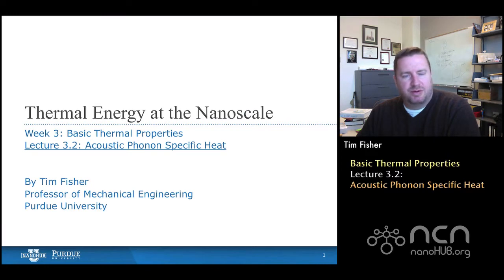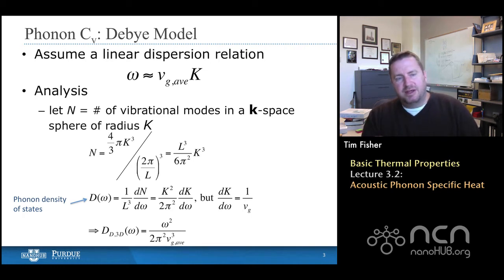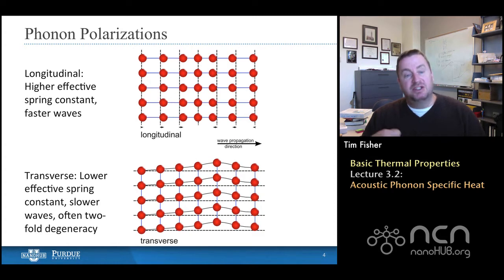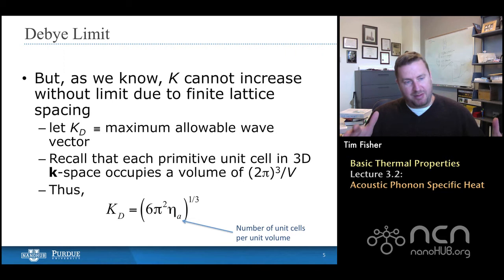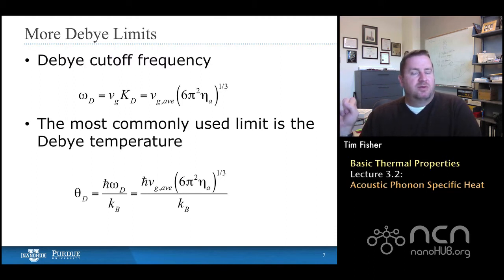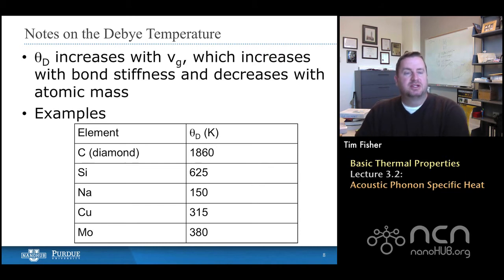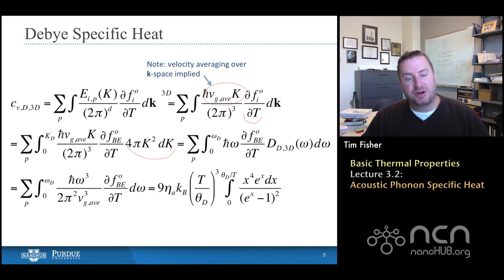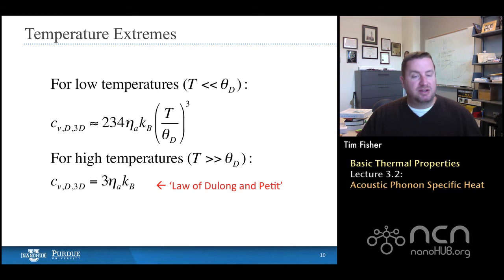nanoHUB-U Thermal Energy at the Nanoscale L3.2: Basic Thermal Properties - Acoustic Phonon Sp. Heat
Table of Contents:
00:09 Lecture 3.2: Acoustic Phonon Specific Heat
00:24 Specific Heat
01:25 Phonon Cv: Debye Model
04:27 Phonon Polarizations
06:20 Debye Limit
09:11 Untitled: Slide 6
10:29 More Debye Limits
11:35 Notes on the Debye Temperature
12:43 Debye Specific Heat
16:04 Temperature Extremes